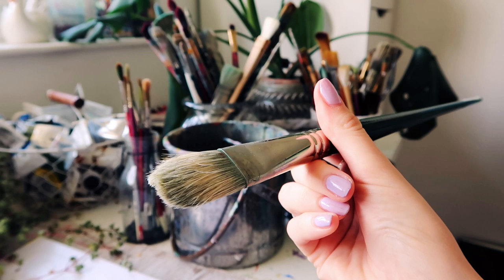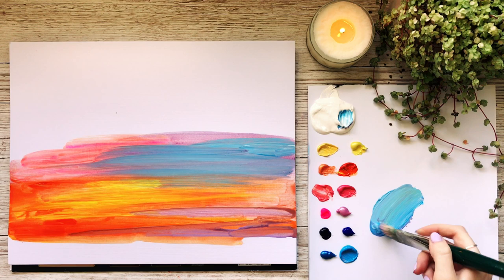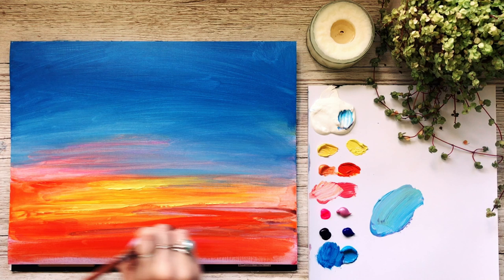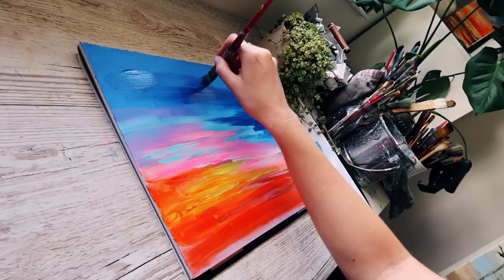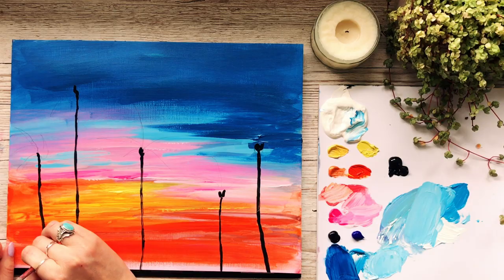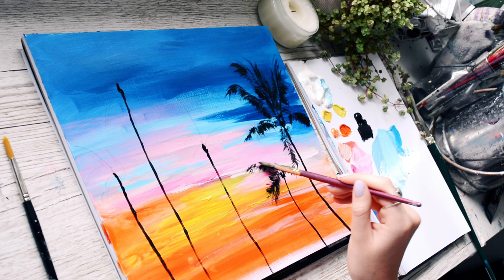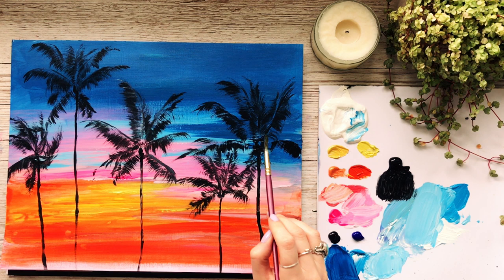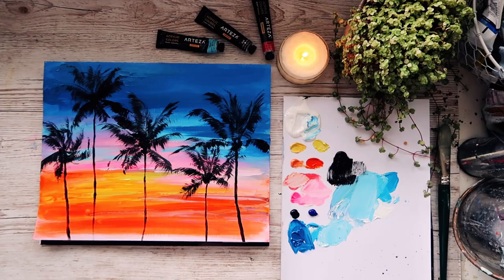How to PAINT A SUNSET in Acrylics | Painting Tutorial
Paint an acrylic sunset along with me, or just enjoy the process with a cup of tea. A huge thank you to Arteza for sponsoring this video and making it possible.

☆ Products Used
USA:
Metallic Paint Set: shorturl.at/ioDZ4

Metallic Paint Set-  shorturl.at/gyKOY